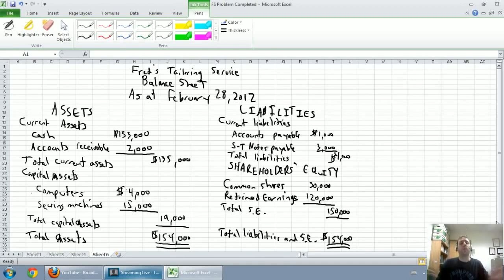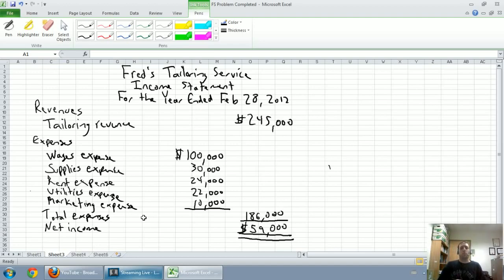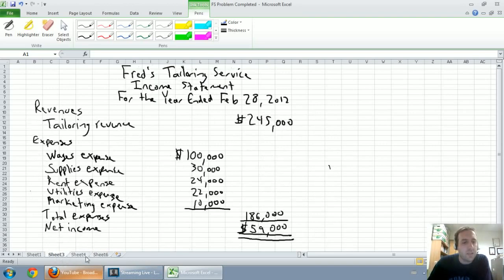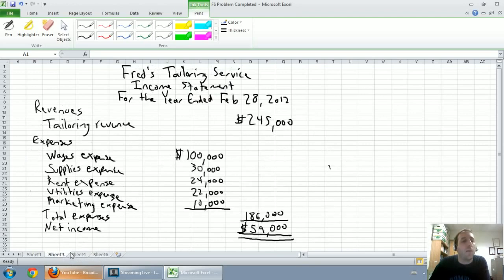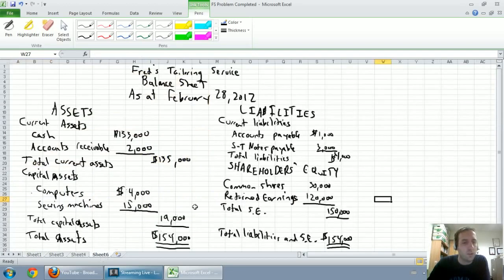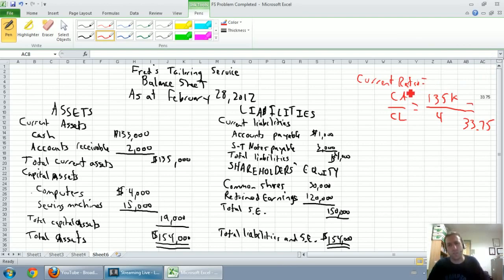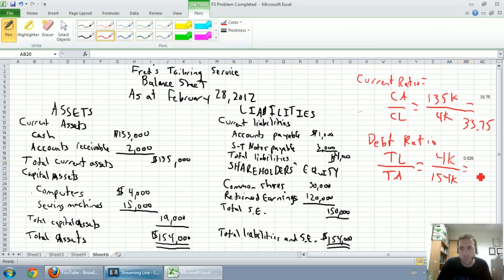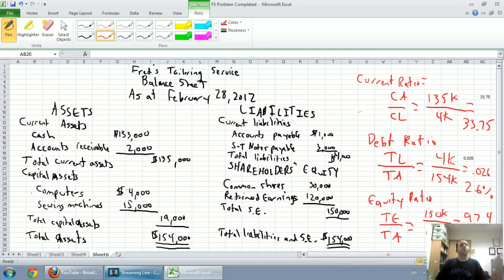Accounting Basics 1 5 Financial Statement Overview